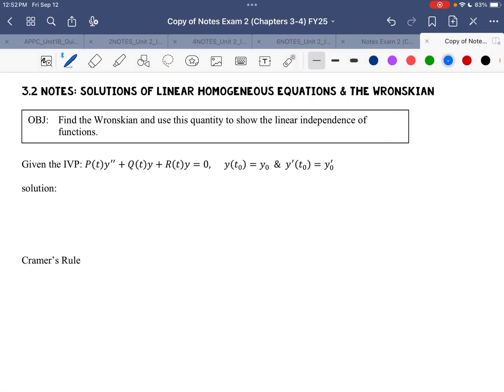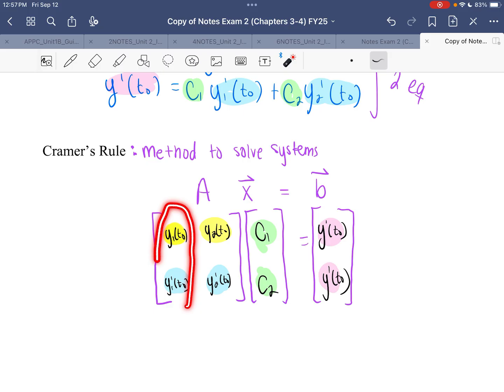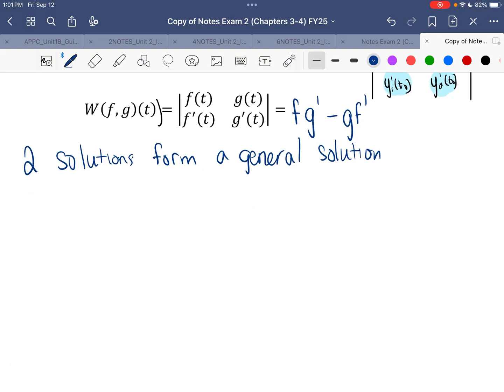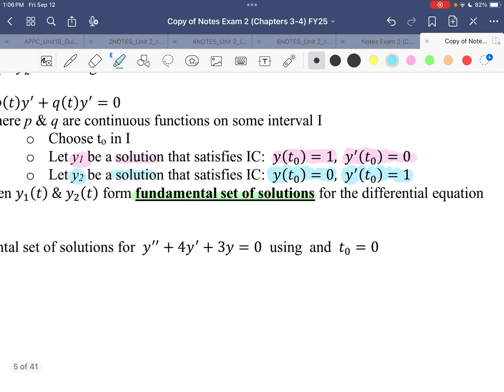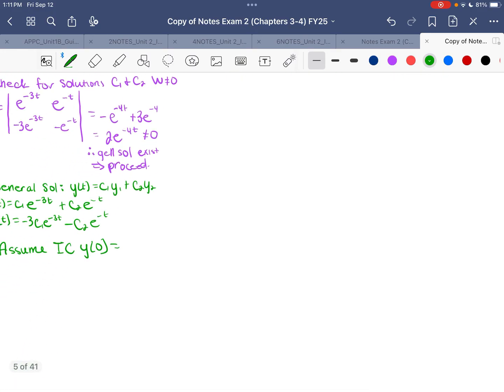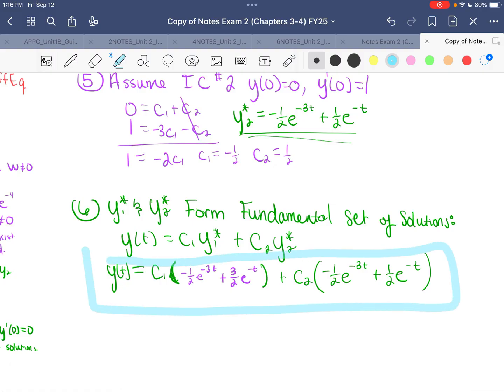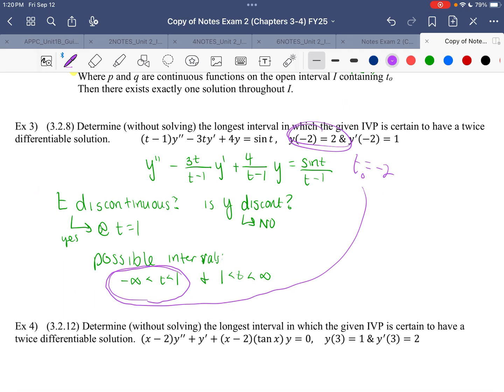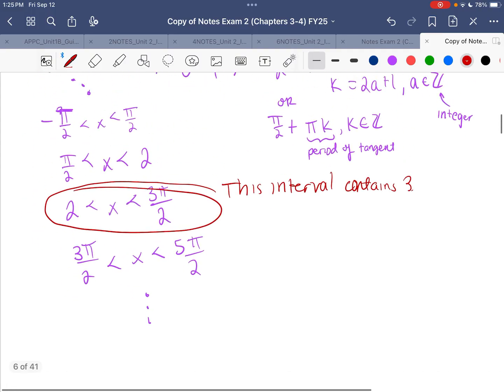3.2 Solutions of Linear Homogeneous Equations & The Wronskian